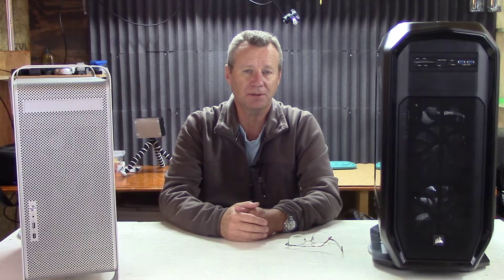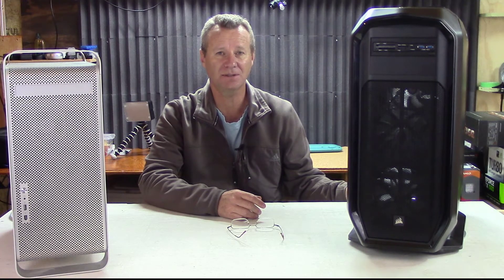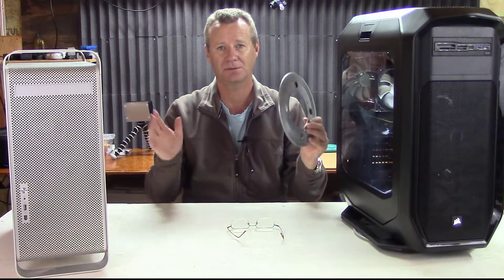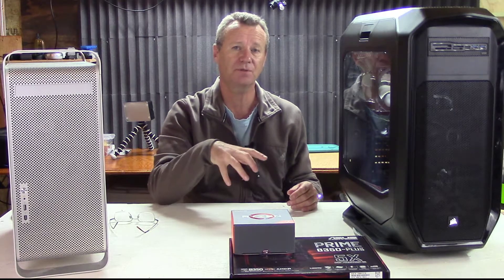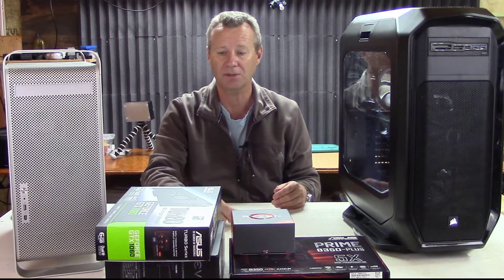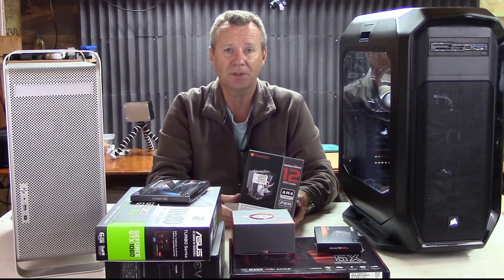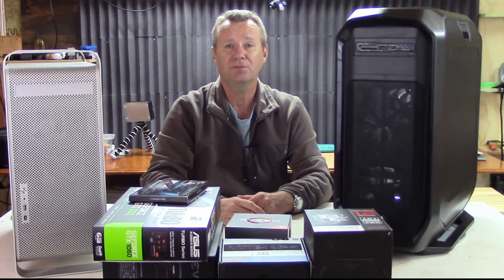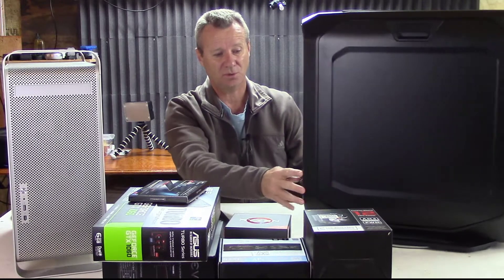Ryzen 1700x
In this episode I show my first PC build and my moved from Mac to PC for my desktop computer.

NZXT Aperture M 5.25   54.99
Asus GTX 1060 MBoard 419.00
Asus Prime B350-Plus 139.00
GSkill Trident Z 32GB         359.00
Samsung 960 EVO         159.99
Ryzen 7 1700X                 479.00
Corsair Graphite 780T         174.00
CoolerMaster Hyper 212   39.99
EVGA 750 BQ                 114.99